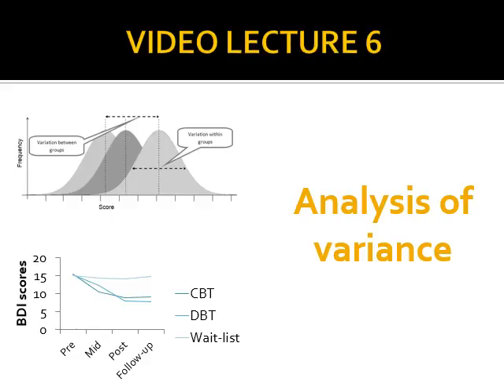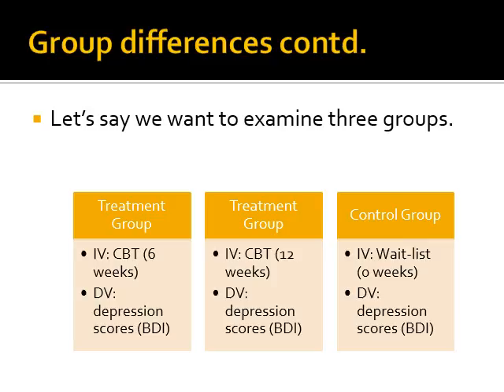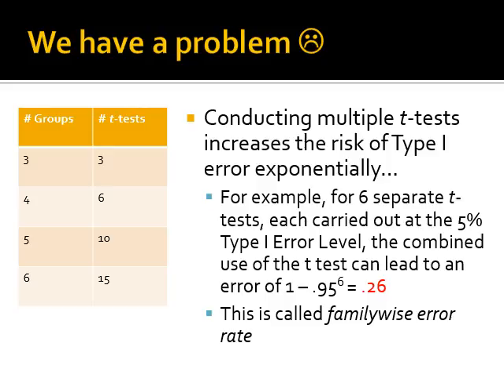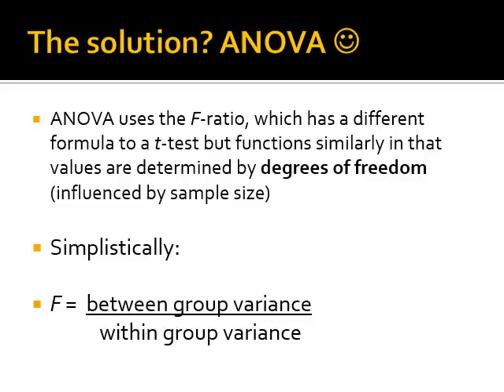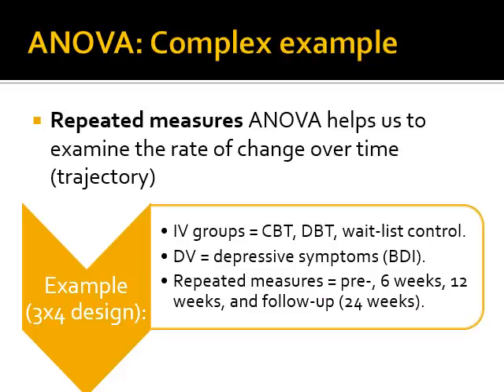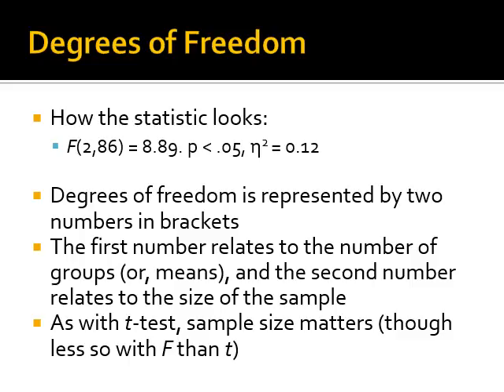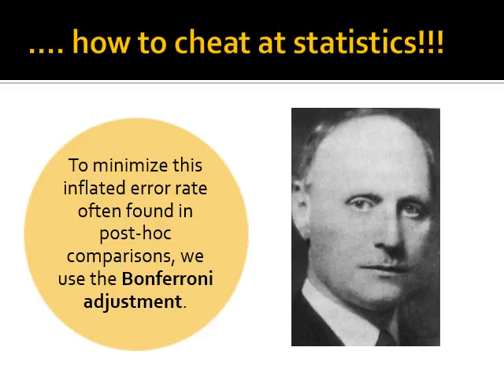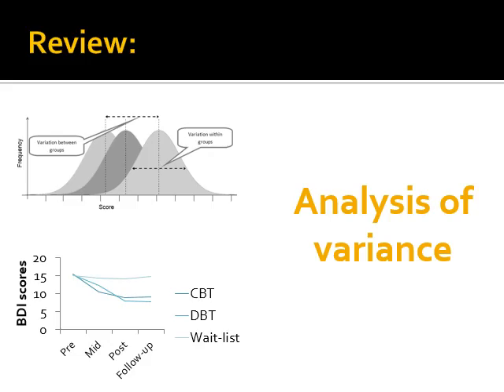Video Lecture 6: Analysis of Variance (ANOVA)